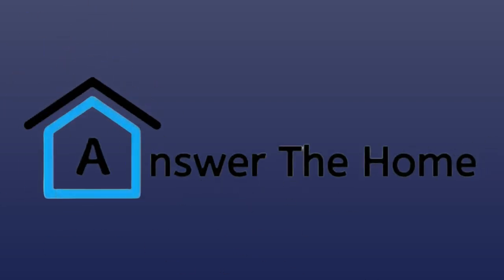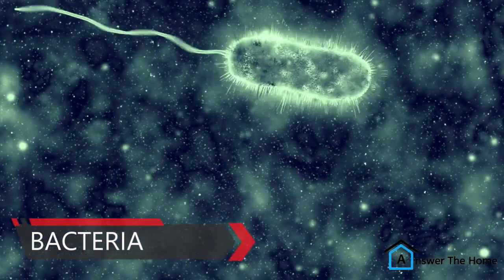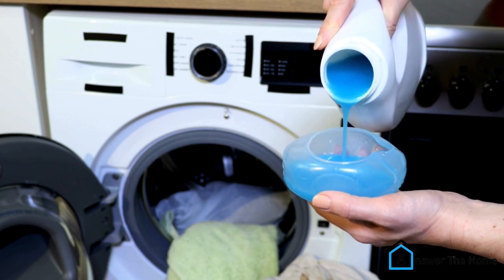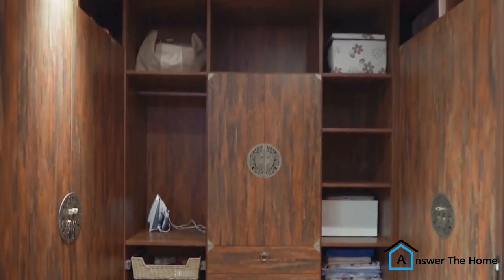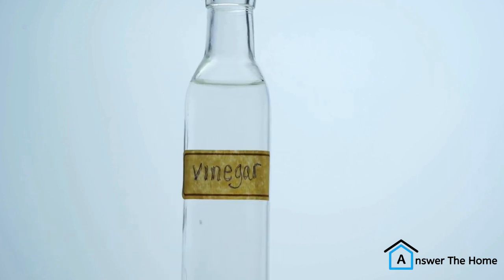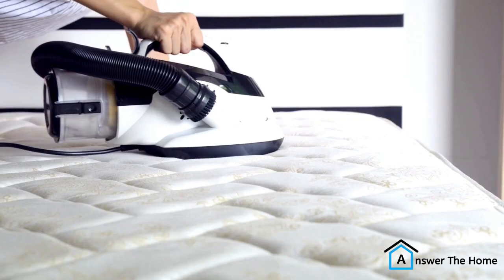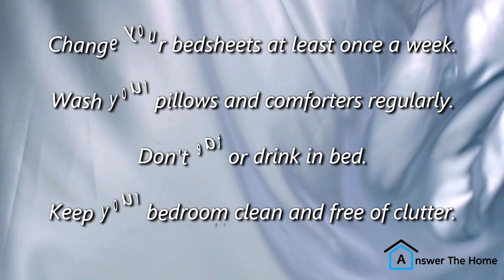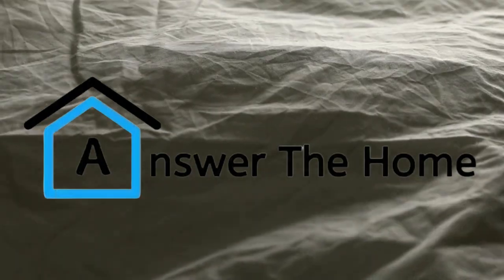Why Do My Bedsheets Smell like Cheese | Preventive Tips, Wash Care & More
WELCOME !

Have you ever noticed your bedsheets emitting a strange, cheese-like odor? You're not alone. This peculiar smell can be caused by various factors, including sweat, bacteria, and even the type of detergent you use.

In this video, we'll delve into the science behind this cheesy scent and explore effective solutions to eliminate it and keep your bedsheets smelling fresh and inviting.

FIND US -